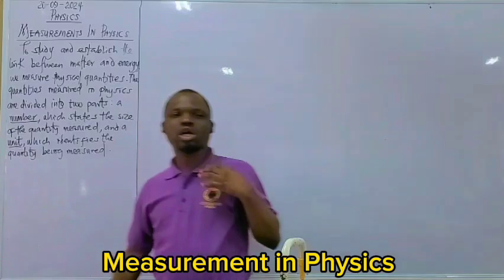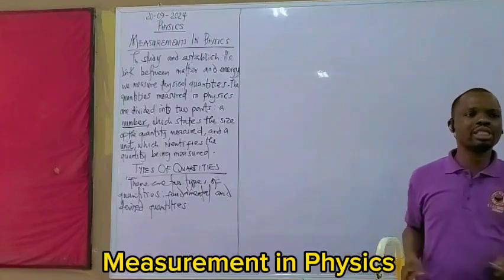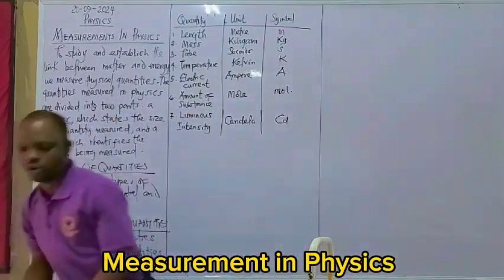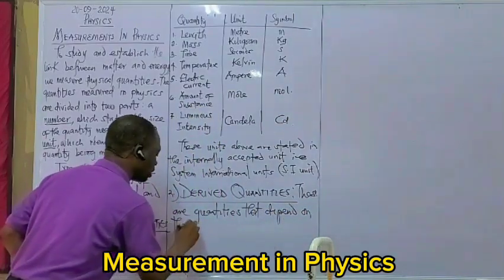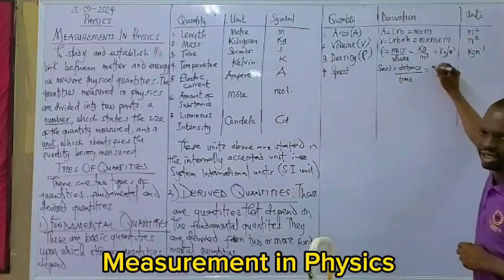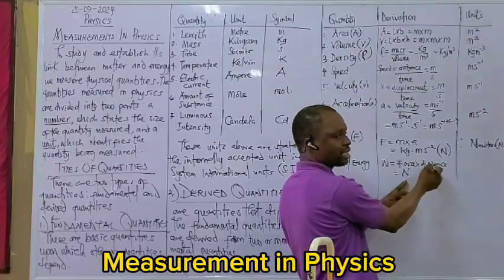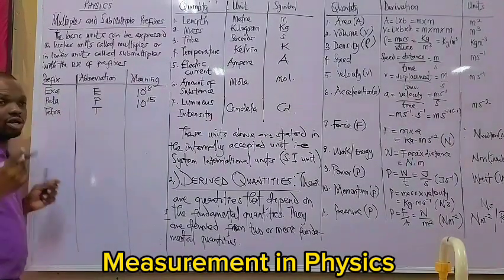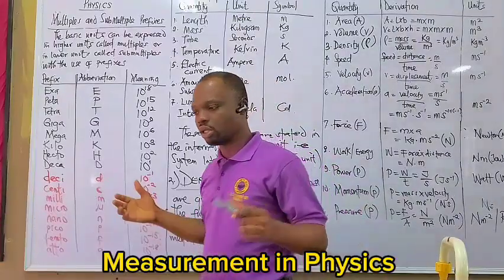Measurements In Physics